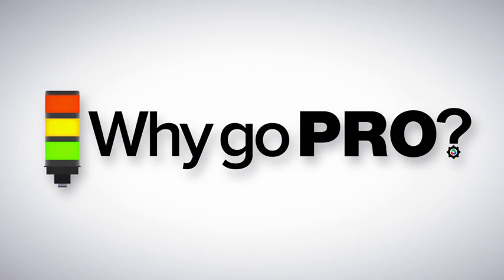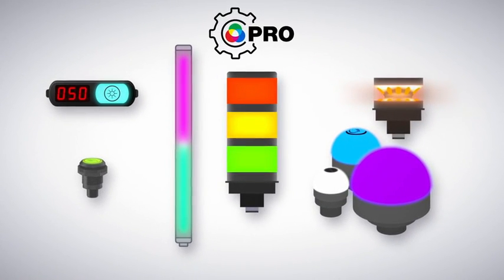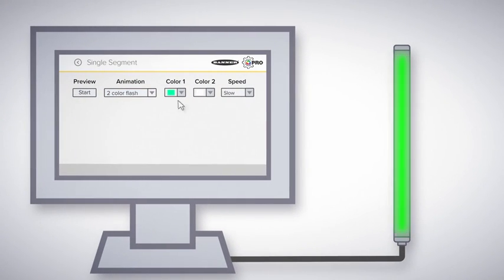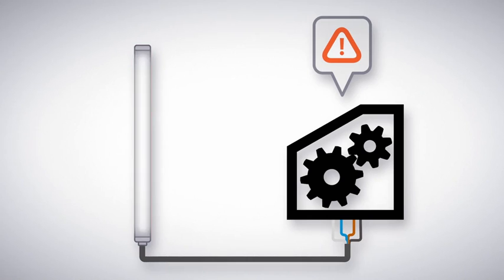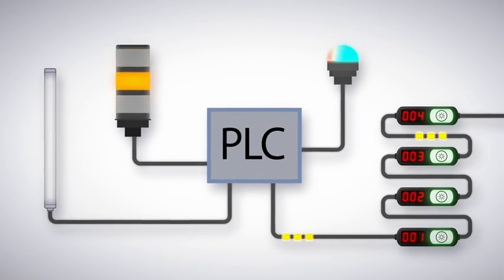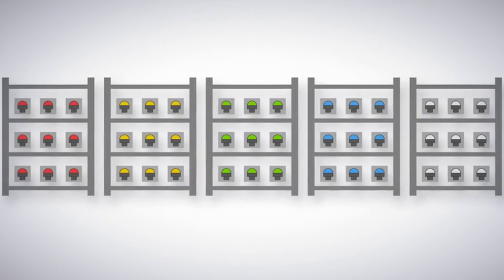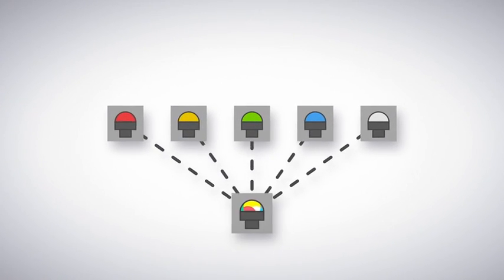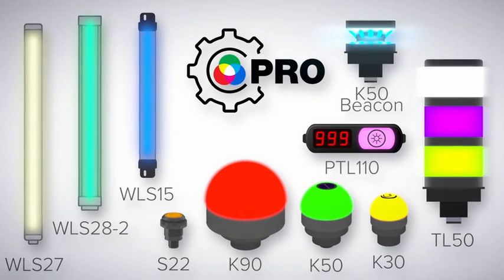Why Go Pro? Banner Engineering